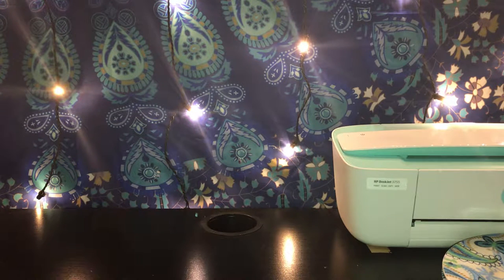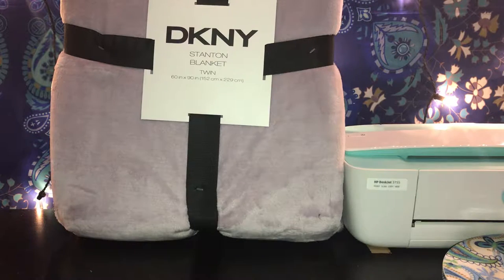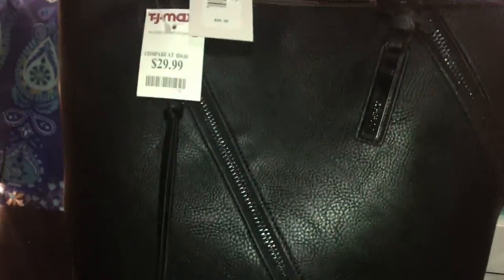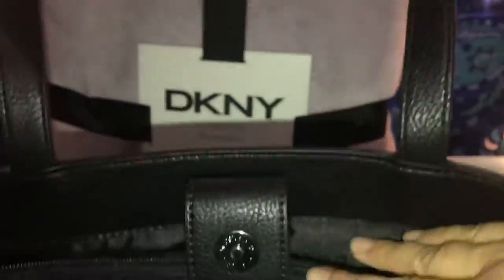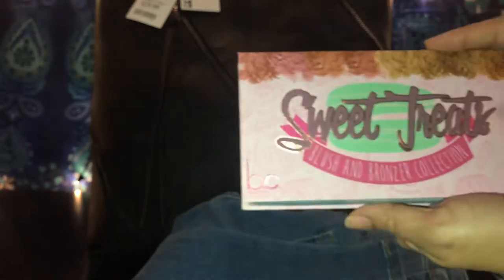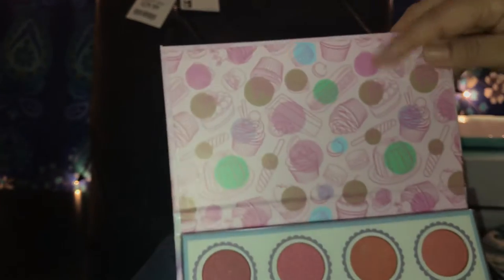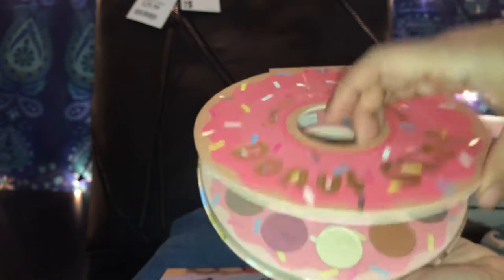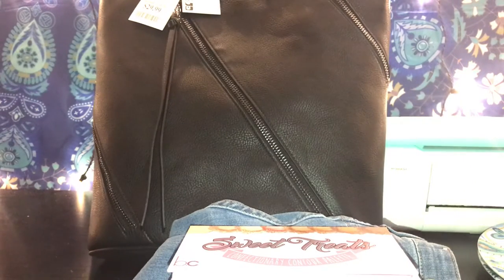👜 Tj Maxx cute haul, purse, dkny, makeup - April 2018 👜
Make up, purse, dkny.